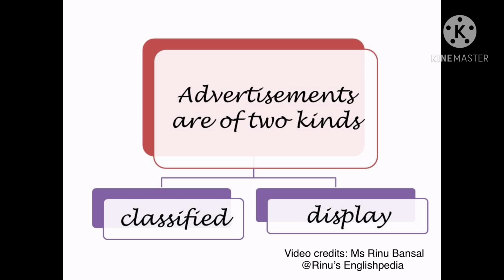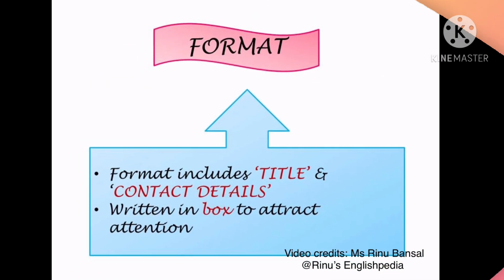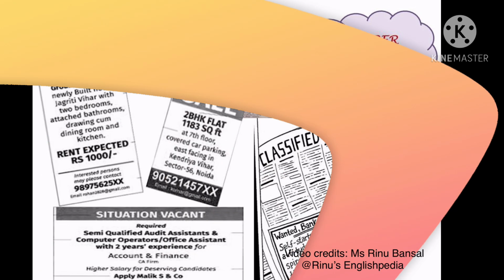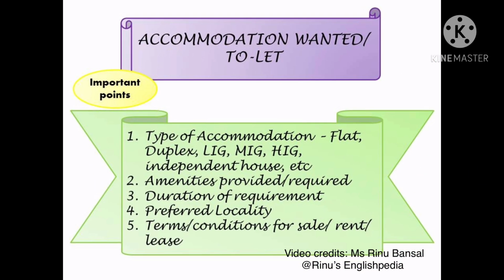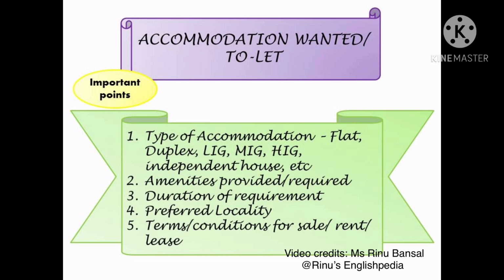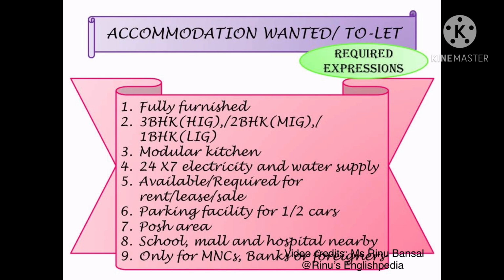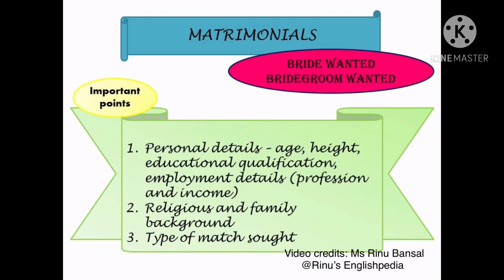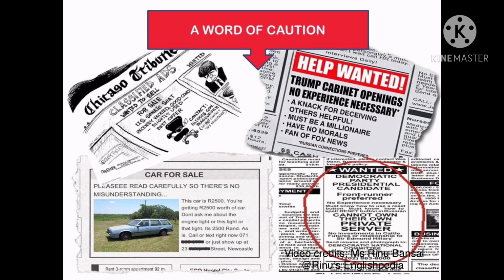Classified Advertisements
This video provides a complete guide to advertisement writing, covering essential vocabulary, useful expressions, and creative ideas along with clear examples. It explains the different types of advertisements and highlights the important do’s and don’ts to help you avoid common mistakes. This lesson is perfect for boosting your board exam marks and improving your overall English expression. It will make you more confident and skilled in writing various English topics.
Ads covered
*Situation Vacant
*SituationWanted
*Accommodation Wanted
*To-let
*For Sale
*Matrimonials
etc